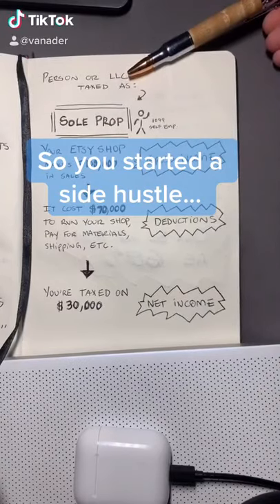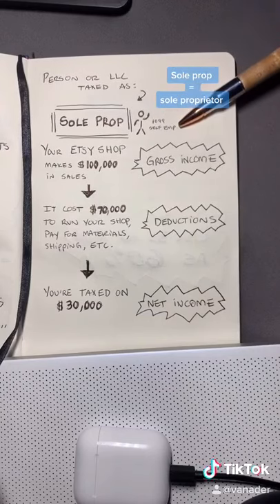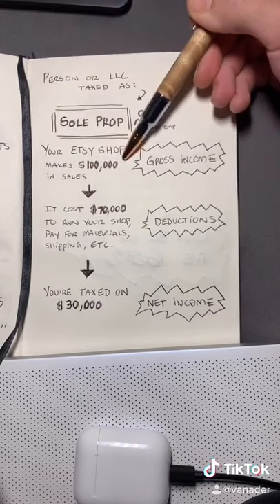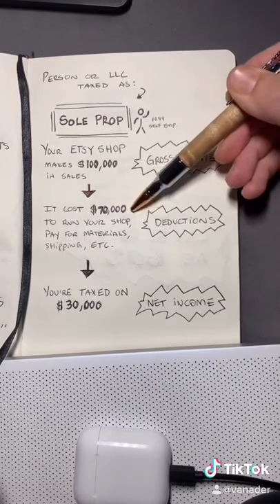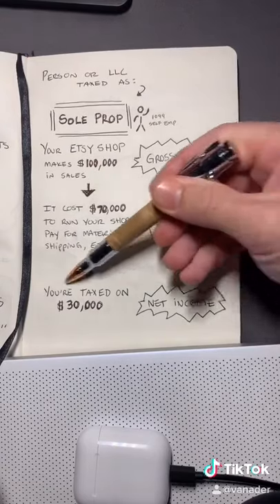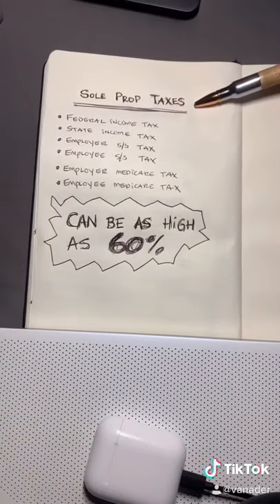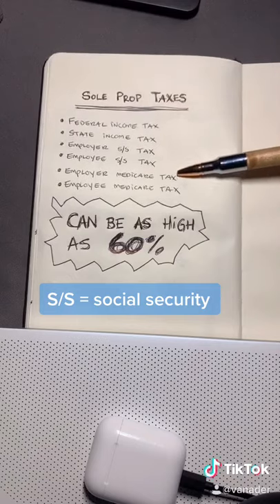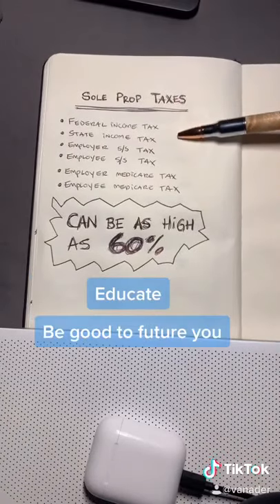YOU started a business! Here's how it works 🤯 in 45 seconds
This is how it works when you start a business. and NO you are not taxed at 60% in this situation. Your tax bracket scaled with your income. BUT it CAN be as high as 60% if you make a lot of money.

Educate!

Like this video, if you want a longer-form version!

Hi! My name is Evan, I'm a business owner and entrepreneur that loves to help previous versions of myself. I started an accelerator that has helped thousands of people start their businesses. To learn more about me and what I can do to help you, check out vanader.com or click the link above!

Vanader.com/accelerator

Hi! my name is Evan and I'm super stoked you want to learn more about me!
I show people how to build their businesses. I learn a skill, test it with my own companies and share it!
I got my start by selling CDs at 13 years old. I’ve worked as a fry cook, I’ve mowed lawns, built go-peds, managed restaurants, sold mortgages, worked in Hollywood, and sat at a desk. I’ve cold-called, done graphic design, pounded pavement, traded crypto, and worked on an ambulance.
I finally settled down and devoted my life to becoming a firefighter in my early 20’s. It took me 5 years of training, fire academies, and paramedic school to finally land that job.
I spent 8 years of my life answering 911 calls. Now I get to pursue my real passion, which is building businesses and educating.

My first successful company is called Scorch Marker.
I was building a commemorative plaque for the fire department in my woodshop and desperately wanted to burn our motto “together in, together out” into the wood. So I pulled out my wood-burning tool, plugged it into the wall, and screwed the whole thing up!
But my wife and I had found another way. We created a chemical solution that reacts with heat. We were inspired by YouTube creators! You apply the liquid to wood, apply heat, and the wood burns only where you drew! Pretty cool right? We invented the world’s first wood-burning marker – Scorch Marker.
Little did we know that this was the beginning of something big. We agreed to spend $500 of our savings to see if we could turn the idea into a product. 2 years later and we got into retail, became a bestseller on Amazon, created jobs, and made a lot of mistakes.
It’s the mistakes that are important. Those are the valuable, teachable moments that doers get to enjoy and learn from. They make you stronger.
Building, maintaining, scaling, running, or managing a business is not easy. But it can be done!

That's why I'm here. To teach what I've learned so you don't have to make the same mistakes that I did!

Evan

Vanader.com